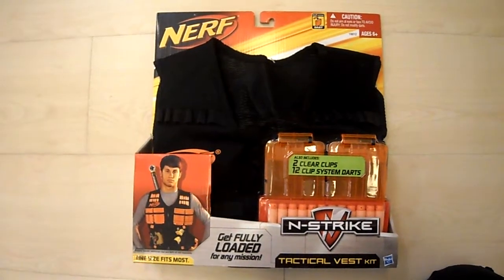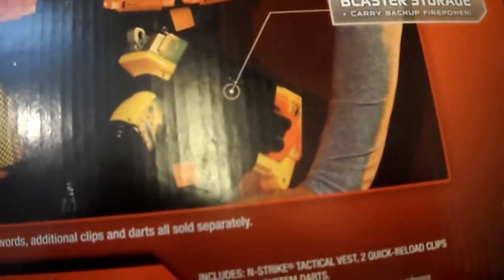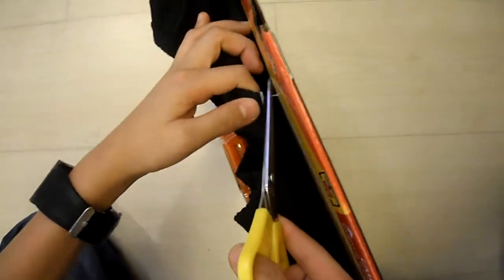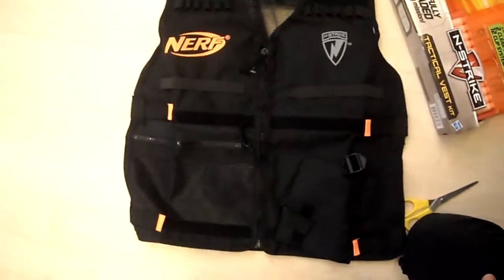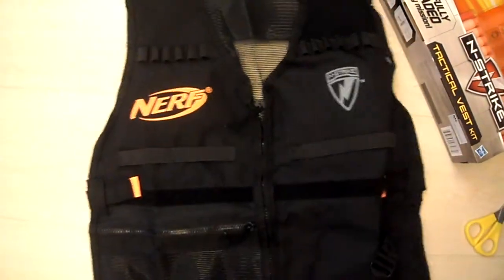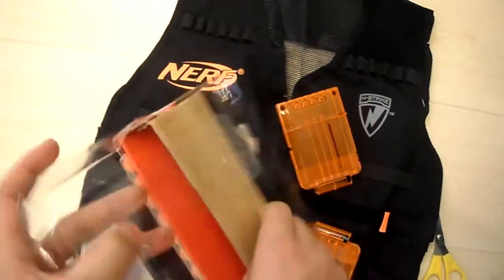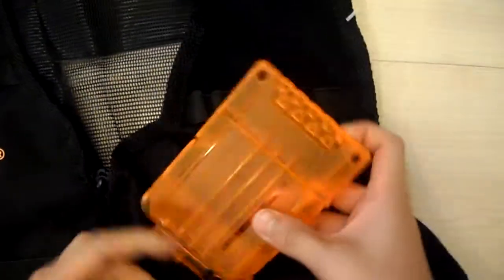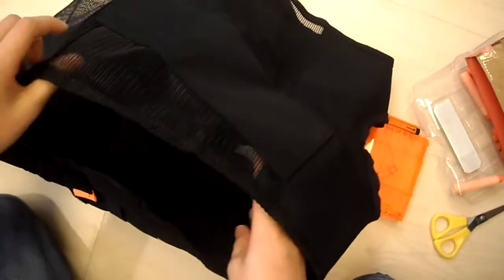Nerf N-Strike Tactical Vest Unboxing!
Nerf N-Strike Tactical Vest Unboxing! Really cool vest! Would recommend to all nerf fans!